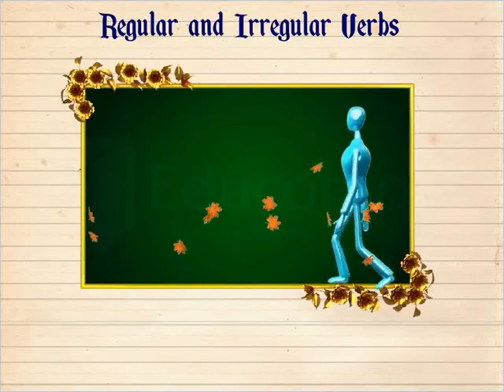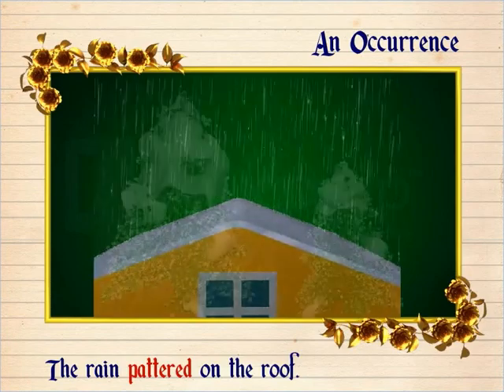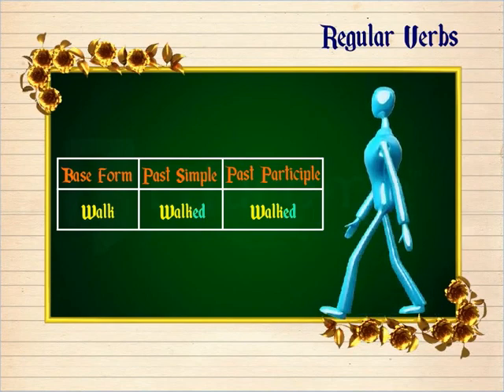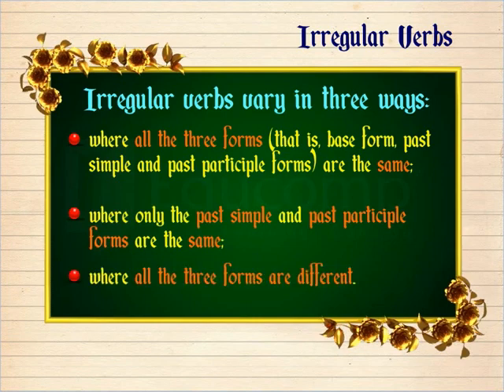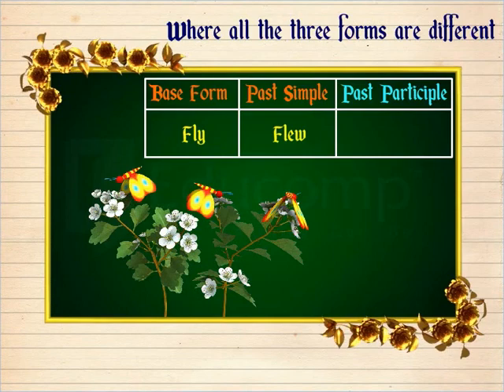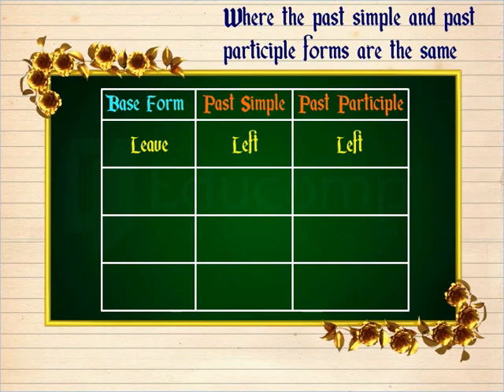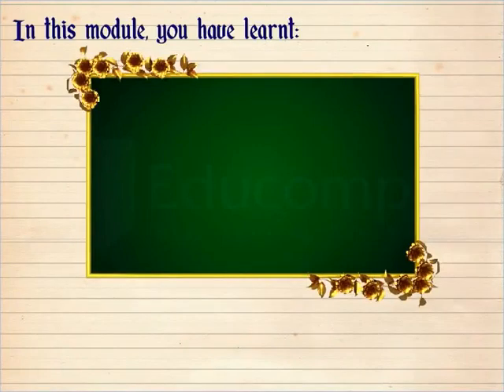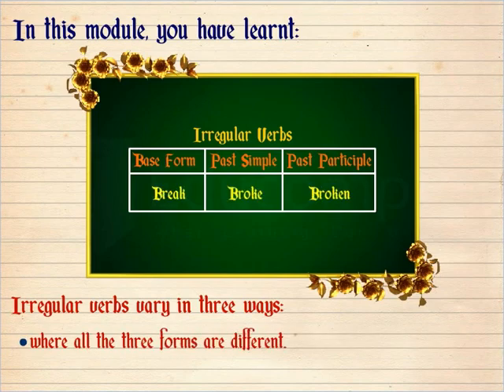Class 3 English - Regular and Irregular Verbs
Regular and Irregular Verbs